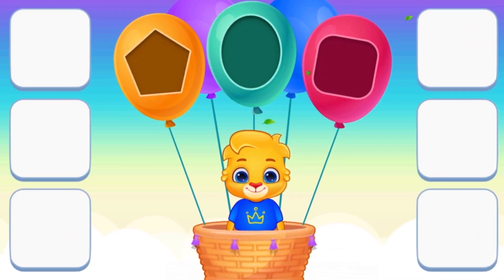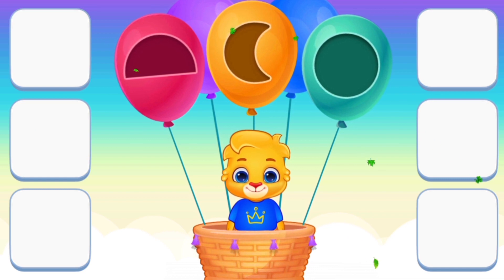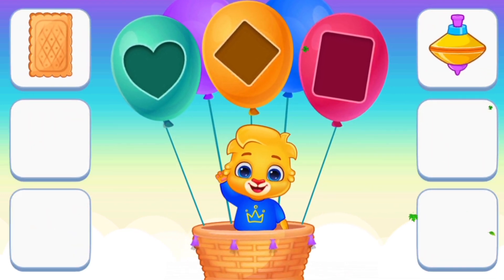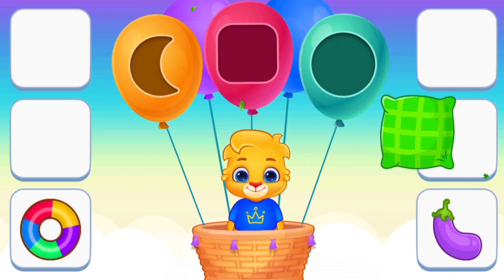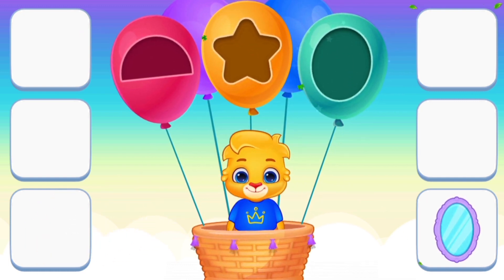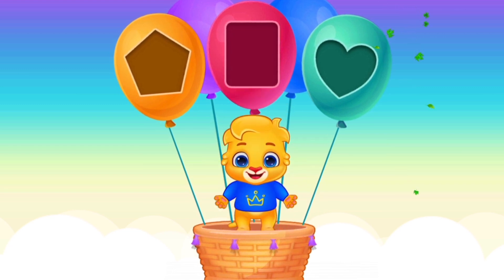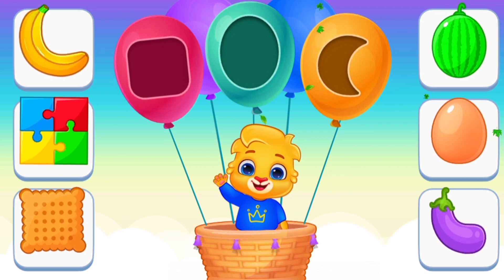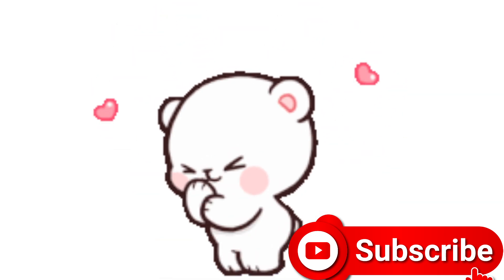Match the shapes with pictures | Different types of Shapes | Shapes name | Match shape